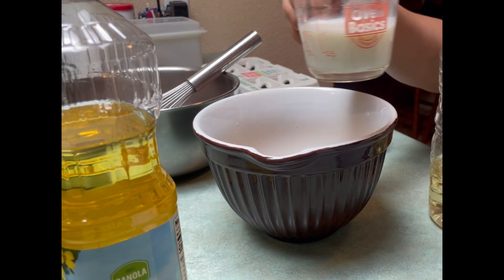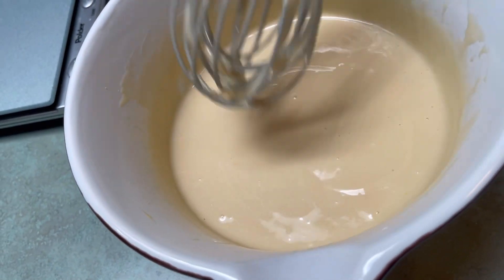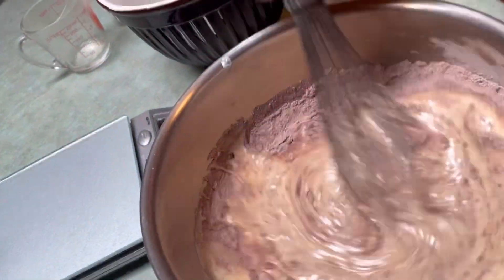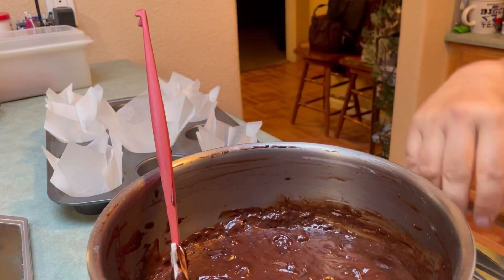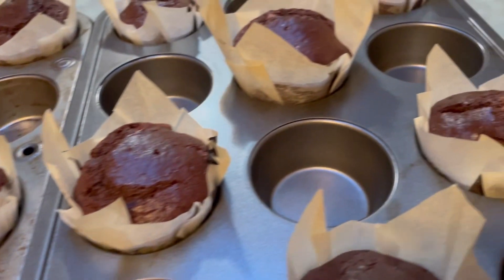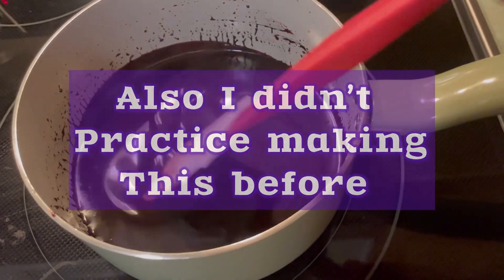The Muffin Recipe That Broke the Internet (Let's bake it!)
For Chocolate Lovers Only! Let's make the fudgy Olympic Village chocolate muffins. This is my attempt after scouring the internet for recipes. These dense, dark chocolate muffins are sure to please any chocolate lover. They take time, but are they worth it?  The original recipe were jumbo sized, I opted for a smaller size to save some calories. These muffins freeze well.

Tutorial on making Tulip Muffin liners 0:38
Recipe for Olympic Chocolate Muffins 3:55
Satisfying! Mixing the batter 7:28
The chocolate I like to use 8:02
Dividing the batter into the cups 8:59
Bake temp and time 10:31
Fudge Filling recipe 10:40
Ultra chocolate muffins fresh from the oven 12:33
Filling the muffins the wrong way 15:00
What you SHOULD do! 17:39
Tip to get all the filling from the piping bag 19:25
Olympic Muffin Taste Test 20:12
Are the muffins tastier after freezing? 21:25